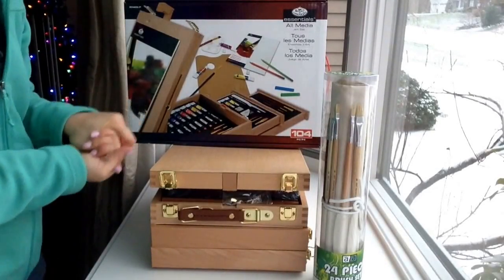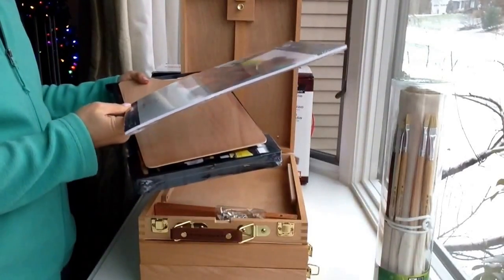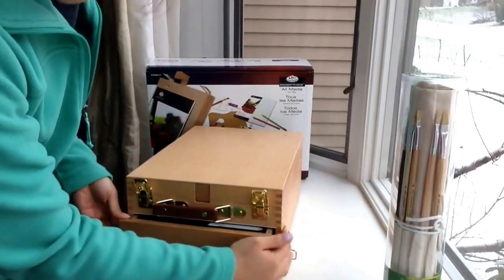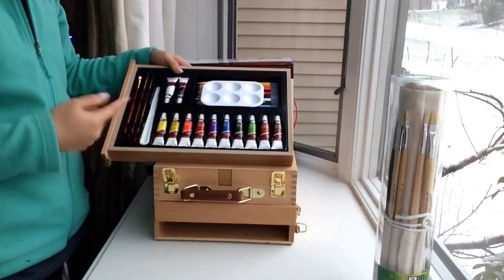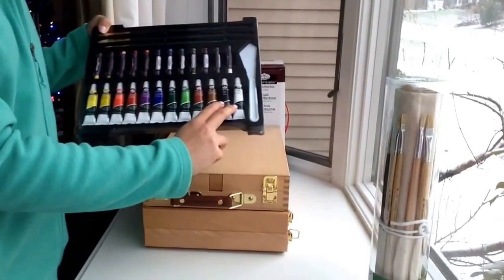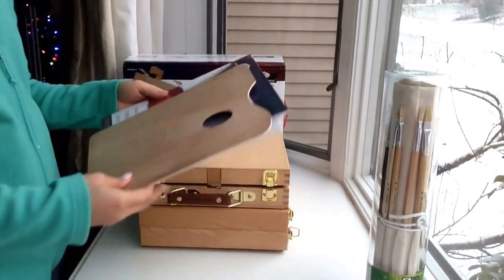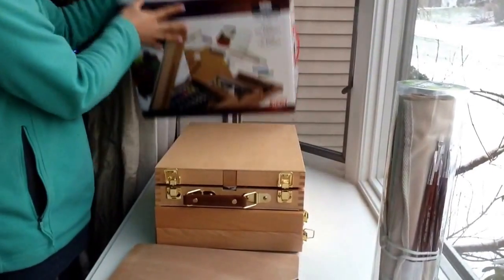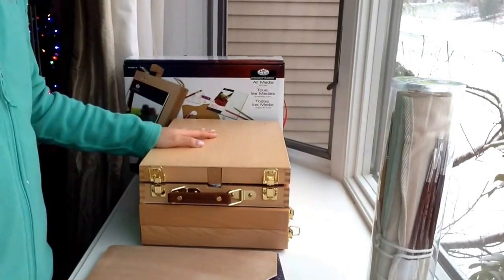Royal &Langnick All Media Art Set 104 pcs Unboxing and Preview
Royal and langnikel all media art set for around $64-68. Art advantage 24 price brush set for around $17.